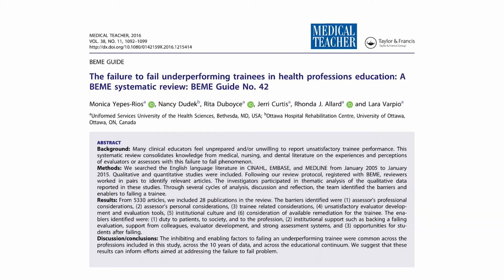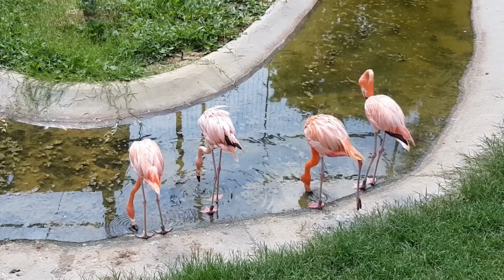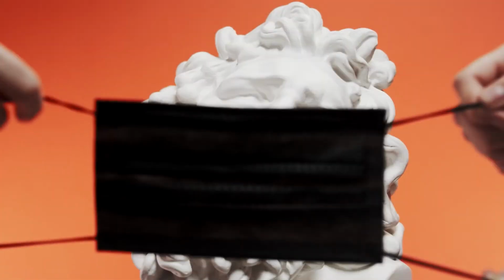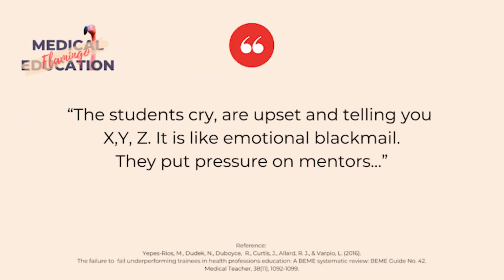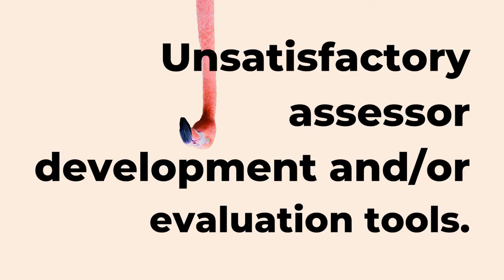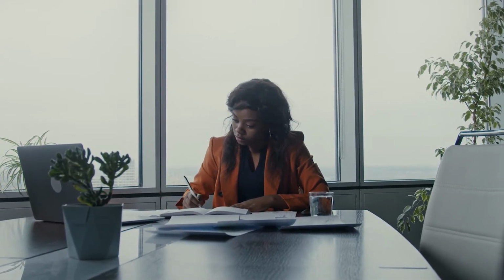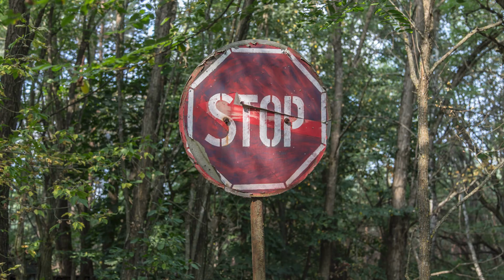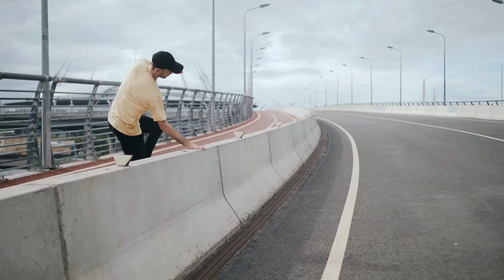Why Educators Fail to Fail Underperforming Students? What are the Remediations? | Medical Education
Why are educators not willing to fail to fail an underperforming students? What are the reasons behind this fact? How can health professions educators (nursing, dentistry, medical) solve the issue of failure to fail trainees? A systematic review presents six barriers and three enablers. Enablers are possible remediations in medical education, nursing education, and dentistry education.

Take the Flamingo on your t-shirt, hoodie, mug or smartphone case

The article that I mentioned in the video: Yepes-Rios, M., Dudek, N., Duboyce, R., Curtis, J., Allard, R. J., & Varpio, L. (2016). The failure to fail underperforming trainees in health professions education: A BEME systematic review: BEME Guide No. 42. Medical Teacher, 38(11), 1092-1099.

Music
Destructoid - MK2
Les Toreadors from Carmen (by Bizet) - Bizet